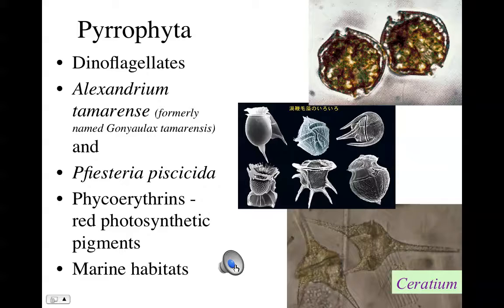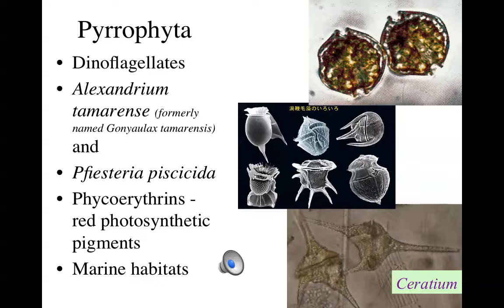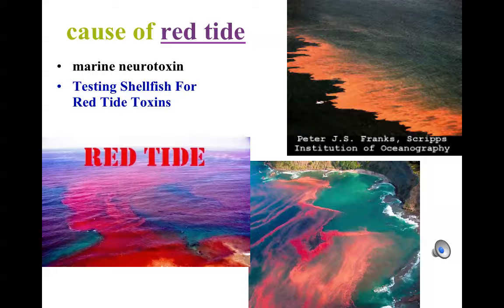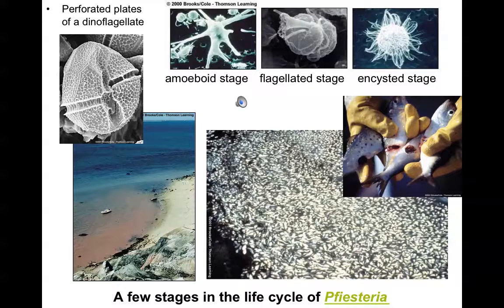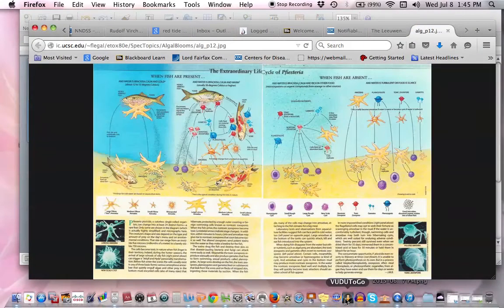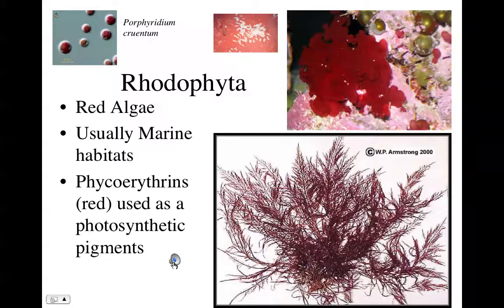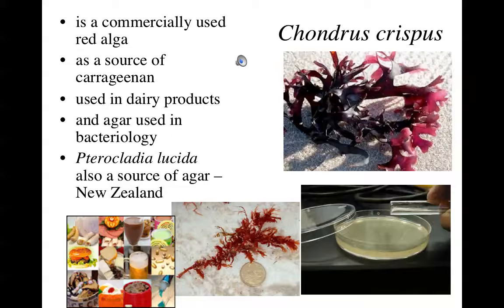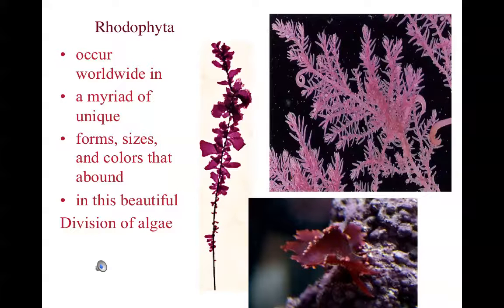Algae pt 3